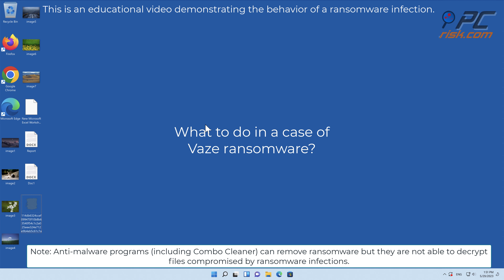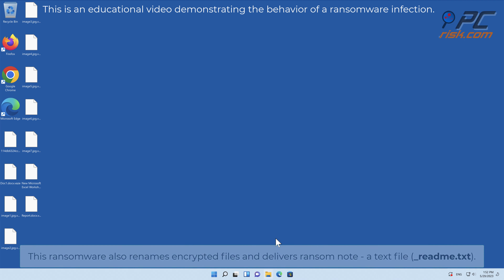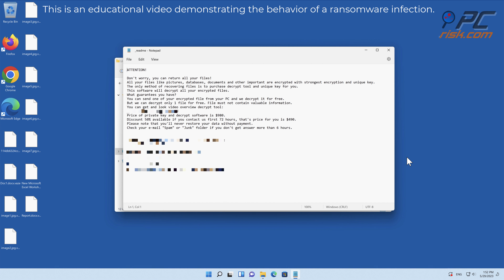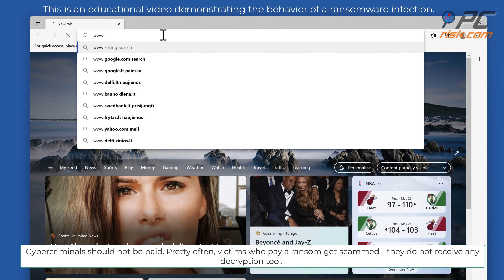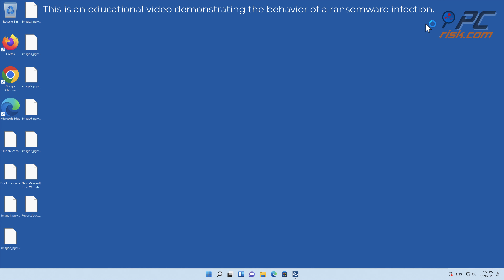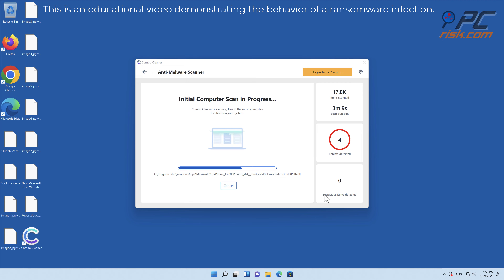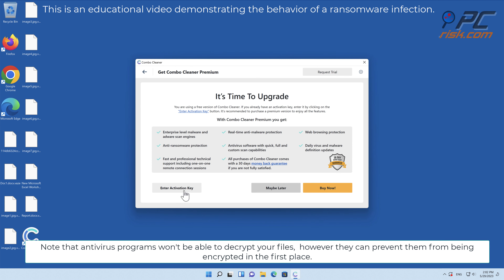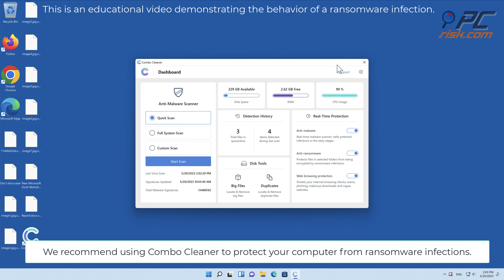Vaze ransomware (.vaze virus). Removal options.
Video showing what to do in a case of Vaze ransomware.